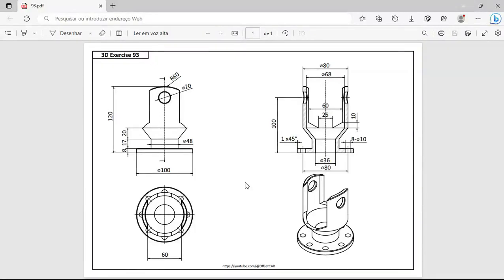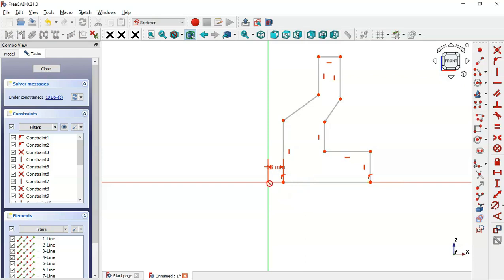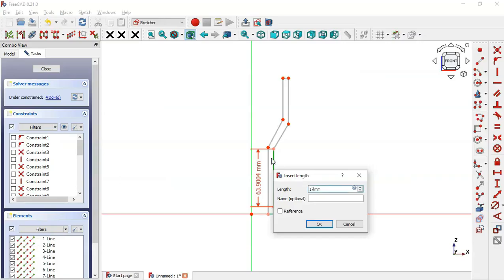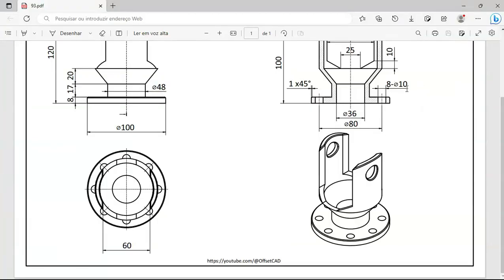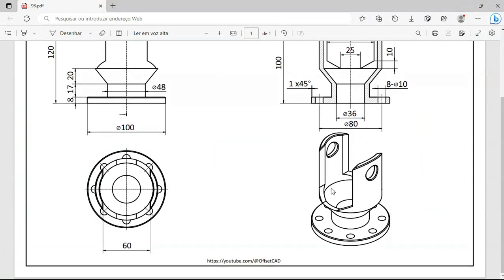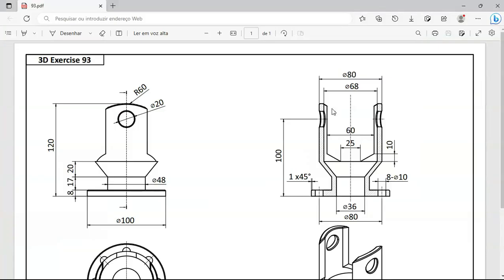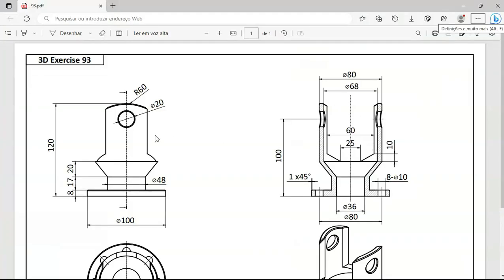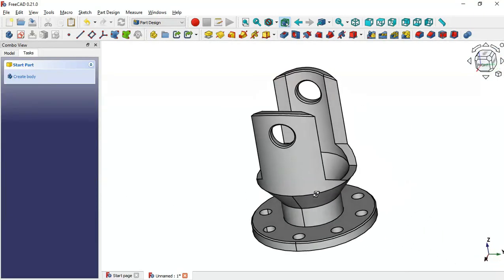FreeCAD Beginners tutorial: practical exercise 92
Hello!
I hope you like this video. In this video you will see how to create this easy model.

I'm very grateful that you watch and like my videos, but to continue bringing good tutorials and improve their quality I need support, so if you can help please click in the ko-fi link to make a  donation to support the channel.
Thanks all supporters of this channel.